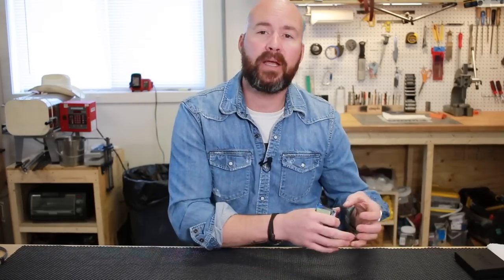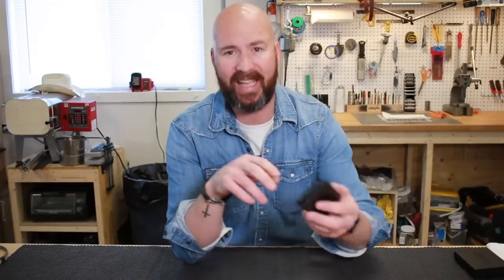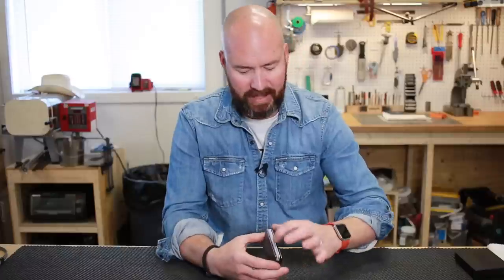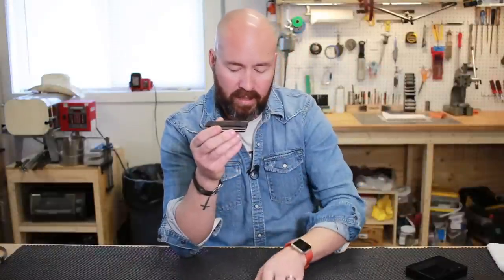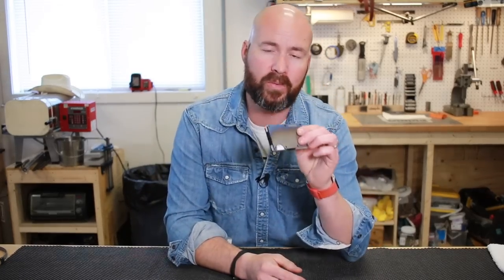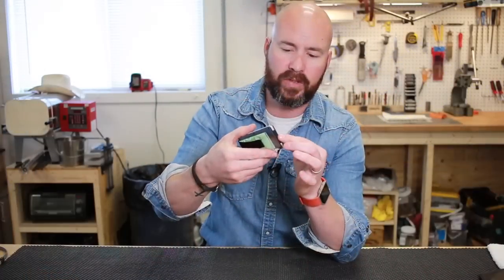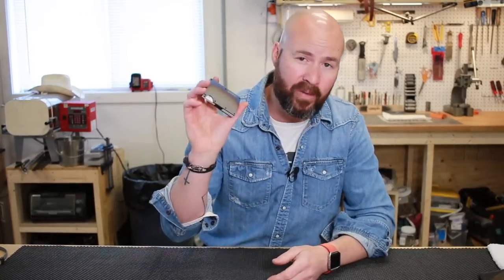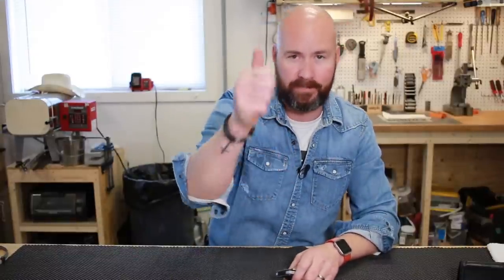THEY ARE TRYING TO STEAL YOUR MONEY!! Stop them with a RFID blocking wallet! 👊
Here is a look at a really cool RFID wallet that Ridge sent me to try out. Really nicely upgrade to my EDC

Mailing Address:
Box 6, Site 16 RR2
Strathmore, Alberta
Canada
T1P 1K5